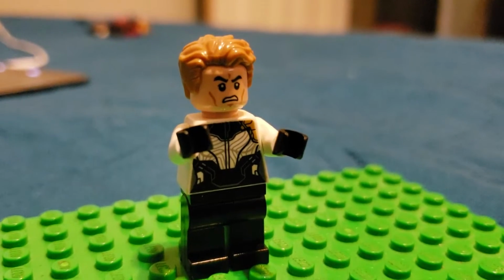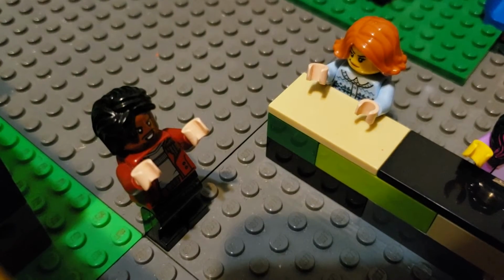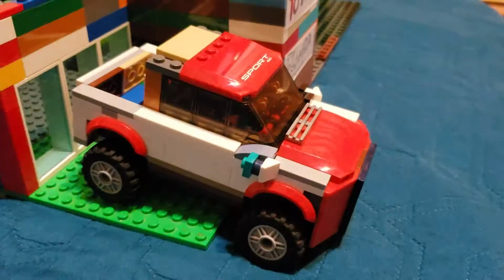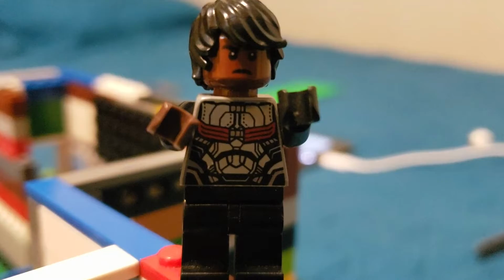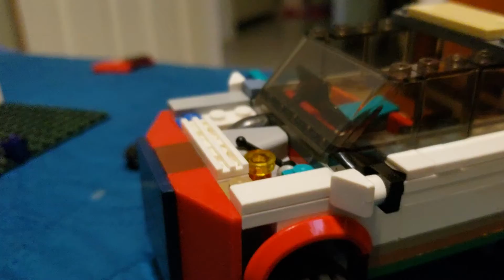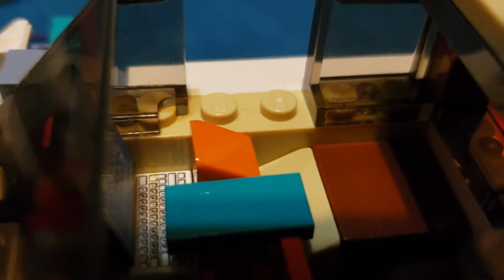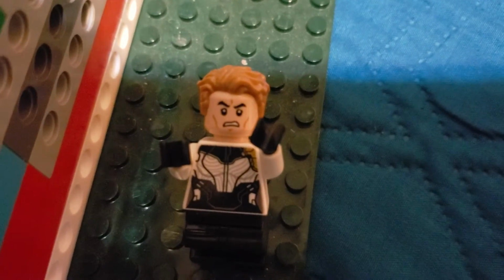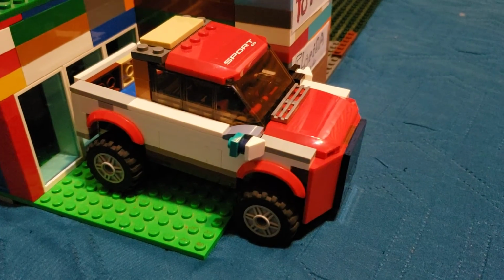Servicing the 2019 Toyota Tacoma TRD Pro "Arctic Version"